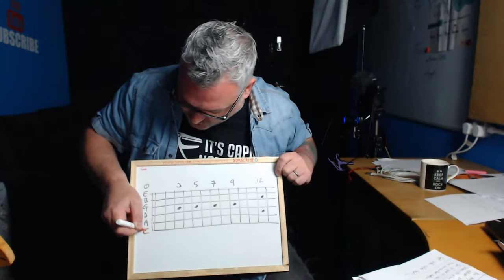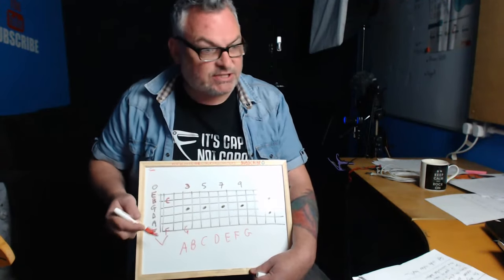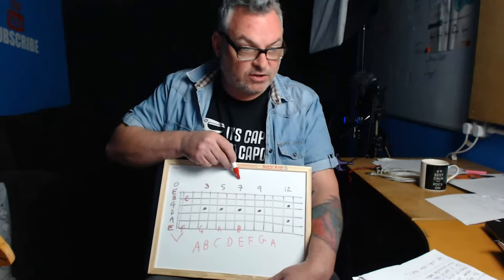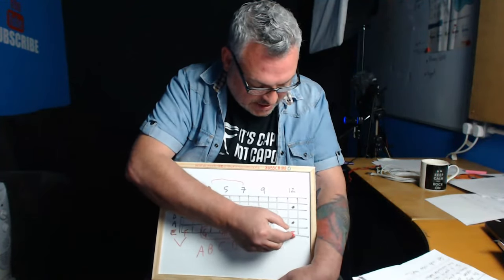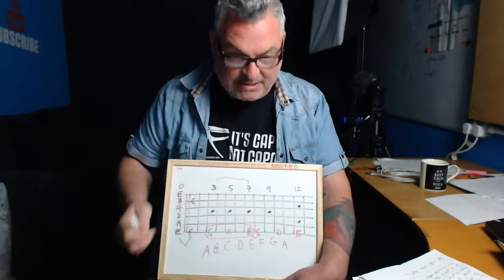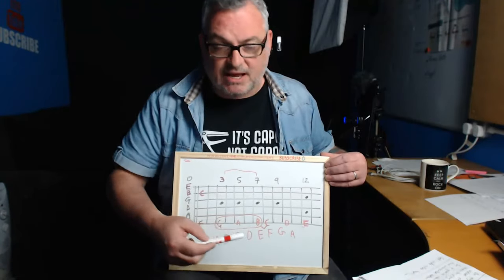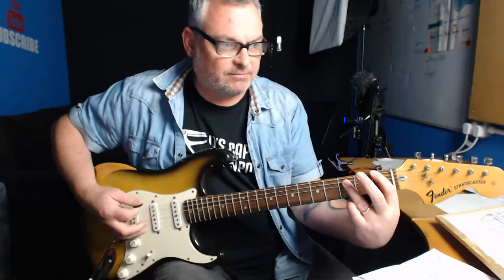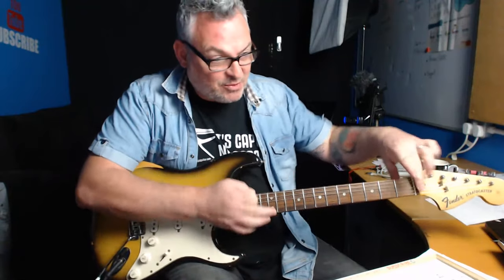Learn Guitar Neck Fast! Learn Your E String First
Learn guitar neck fast Tutorial .This video reveals how you can learn the guitar neck fast. If you're looking to learn guitar fretboard notes everywhere this is the video you're looking for!

HOMEWORK!
Watch the video again and using a pencil fill in the fretboard note names as I go through the patterns. Writing this down will accelerate your fretboard memorization journey. Write down any notes in the space provided next to the fretboard diagram.

Thank you for viewing. I truly appreciate you taking time out of your day to watch :)